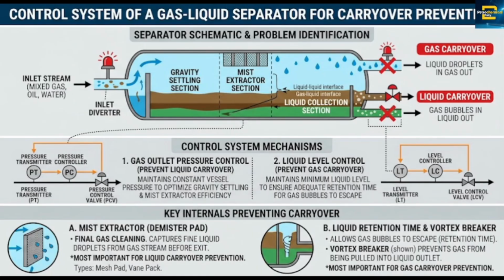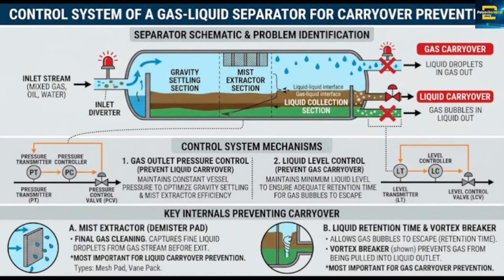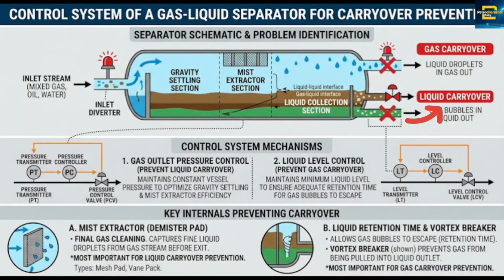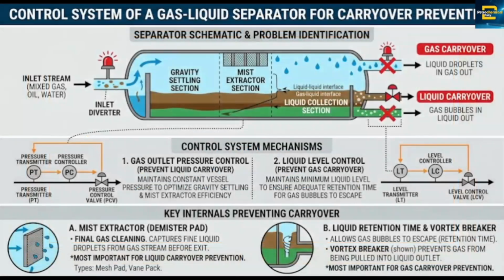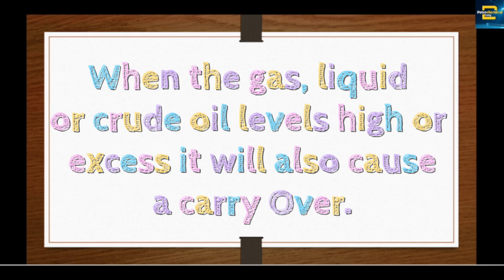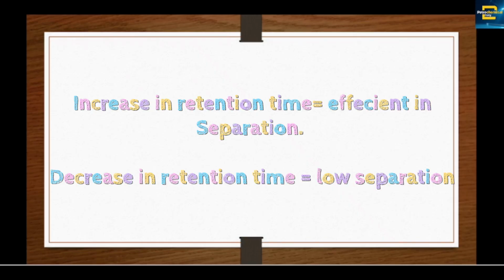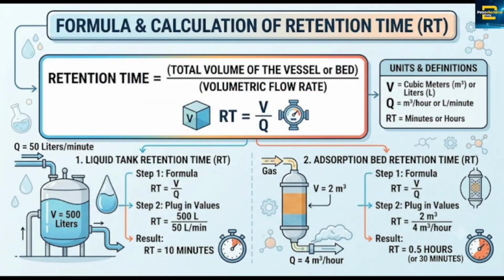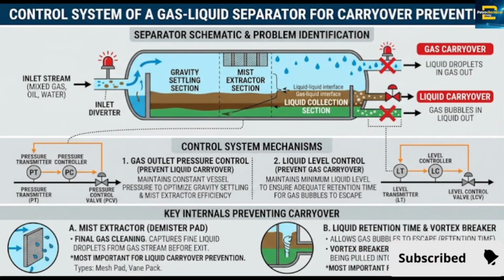Managing Separator Efficiency |Overcoming Carryover and Blow-By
‎How do you stop liquid carryover from ruining your downstream equipment?
‎In this technical deep-dive, we break down the mechanics of separator efficiency and explore the three critical factors that lead to carryover in oil and gas/process facilities: Retention Time, Re-Entrainment, and Gas Blow-By.
‎Whether you are a process engineer, facility operator, or design engineer, understanding these phenomena is crucial for optimizing production, protecting compressors, and preventing costly downtime.
‎📌 TIMESTAMPS
‎0:00 - Introduction to Separator Carryover
‎1:30 - Why Retention Time Matters (Sizing & Liquid Levels)
‎4:15 - The Mechanics of Re-Entrainment (High Velocities & Droplet Shearing)
‎7:45 - Gas Blow-By: Causes and Downstream Risks
‎11:20 - Practical Mitigation Strategies & Troubleshooting
‎14:10 - Summary & Key Takeaways
‎💡 WHAT YOU WILL LEARN:
‎• How inadequate retention time directly impacts liquid-gas separation.
‎• The physics behind re-entrainment and how mist eliminators/demister pads help.
‎• How level control failures trigger gas blow-by and how to design safeguards against it.
‎• Real-world troubleshooting tips for facility operators.
‎Artist: : Roman Senyk
‎Dawn of life